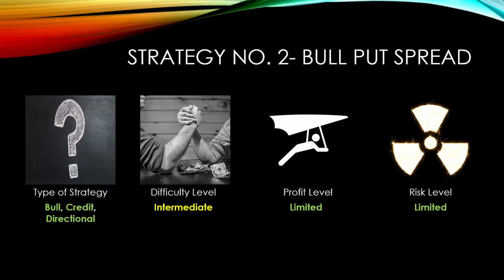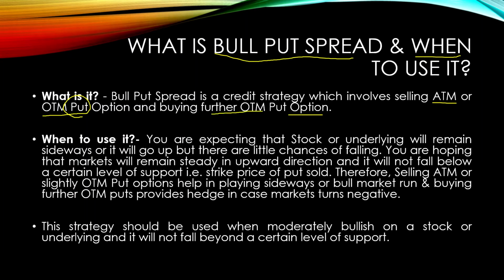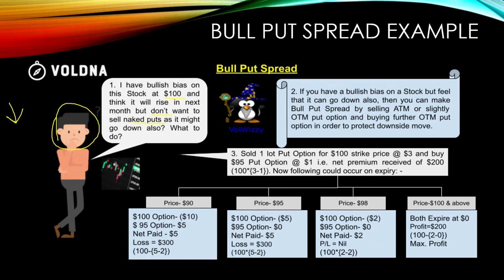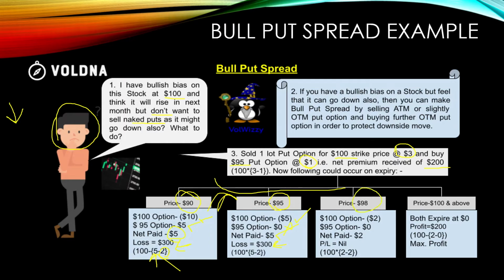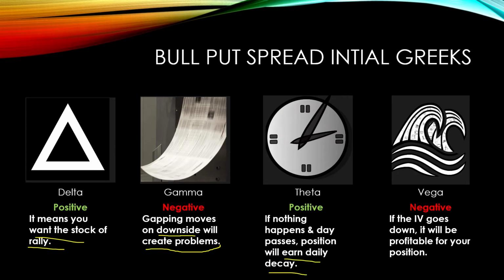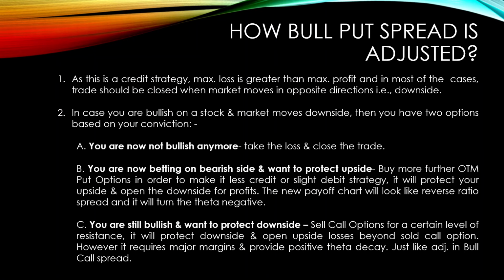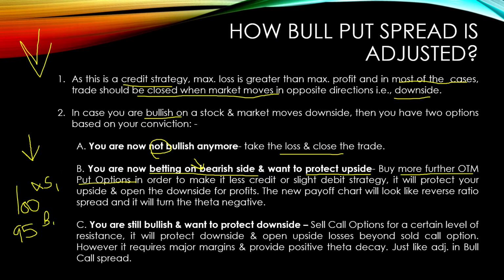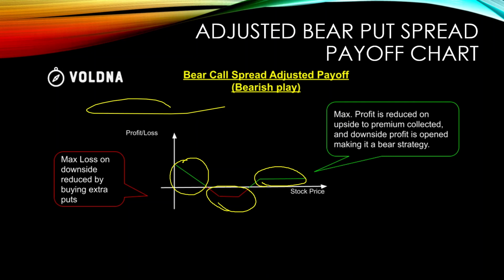Bull Put Spread | Options Selling | Good Probability 🤑 | Stock, Crypto markets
This video is for bulls in stockmarket, crypto market & commodity markets here we will discuss a credit option strategy with limited losses & good probability of winning. You will get to know what are suitable conditions for this strategy & how to adjust it, when market turns reverse.